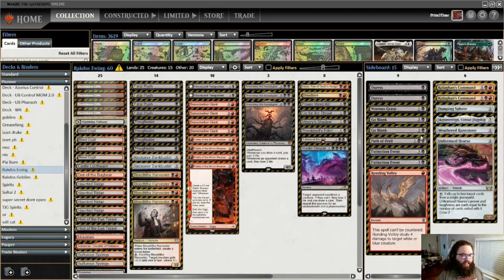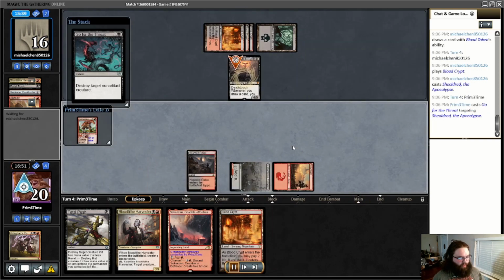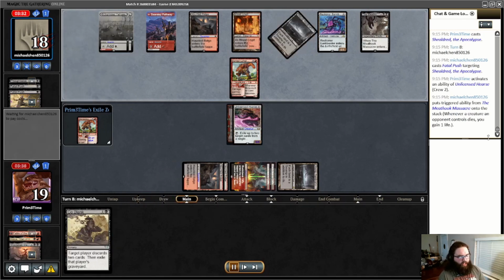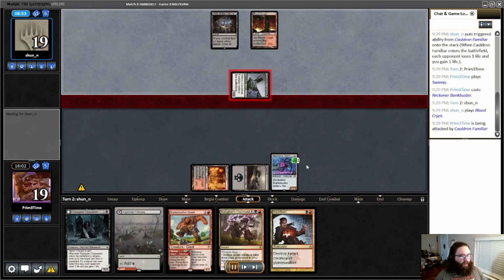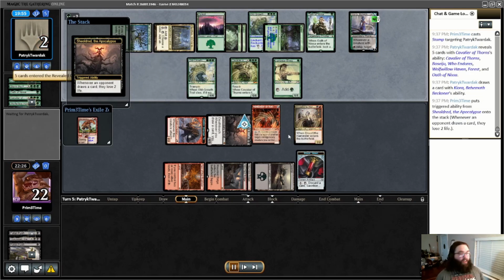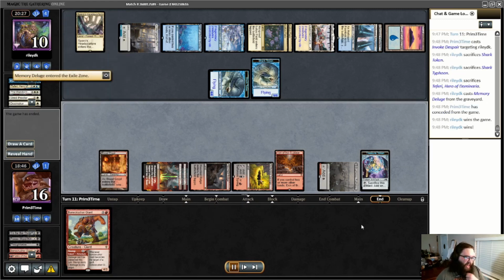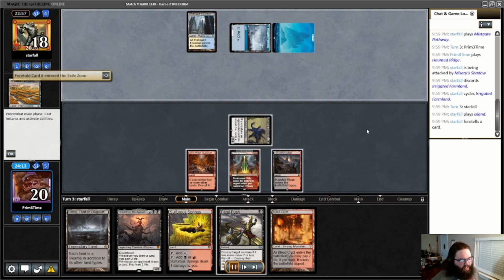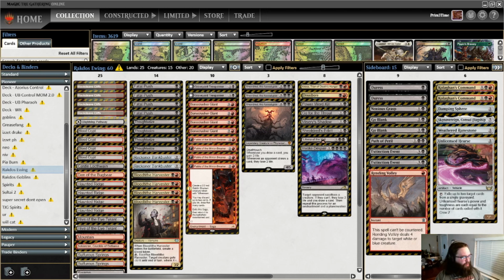Mark Taps Out | Rakdos Midrange | Pioneer | MTGO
Come check out Mark learning how to cast spells on his own turn as he runs Rakdos Midrange through a Pioneer League!

Decklist:
4 Blackcleave Cliffs
1 Blightstep Pathway
4 Blood Crypt
4 Bloodtithe Harvester
4 Bonecrusher Giant
1 Castle Locthwain
1 Den of the Bugbear
1 Dreadbore
4 Fable of the Mirror-Breaker
4 Fatal Push
1 Go for the Throat
2 Graveyard Trespasser
4 Haunted Ridge
2 Hive of the Eye Tyrant
1 Invoke Despair
1 Kroxa, Titan of Death's Hunger
1 Liliana of the Veil
1 Misery's Shadow
1 Mountain
1 Power Word Kill
2 Reckoner Bankbuster
3 Sheoldred, the Apocalypse
1 Sheoldred's Edict
1 Sokenzan, Crucible of Defiance
2 Sulfurous Springs
2 Swamp
1 Takenuma, Abandoned Mire
4 Thoughtseize
1 Urborg, Tomb of Yawgmoth

SIDEBOARD:
1 Damping Sphere
2 Duress
2 Extinction Event
2 Go Blank
2 Kolaghan's Command
1 Noxious Grasp
1 Path of Peril
1 Rending Volley
1 Skysovereign, Consul Flagship
1 Unlicensed Hearse
1 Weathered Runestone